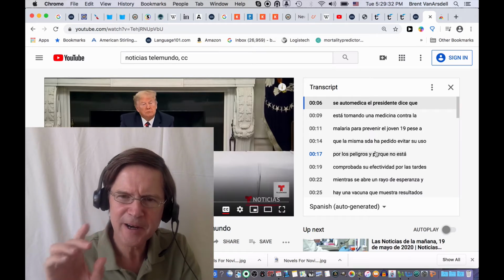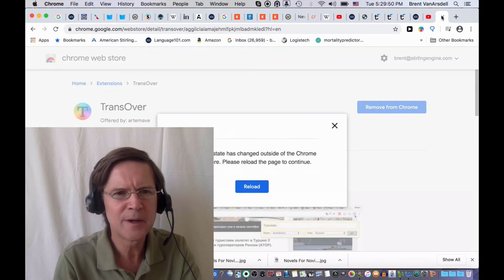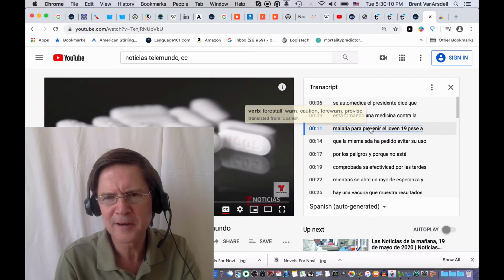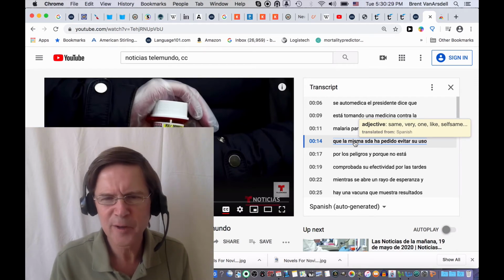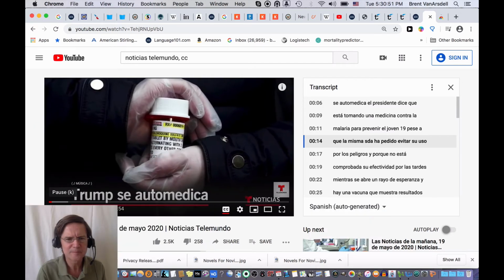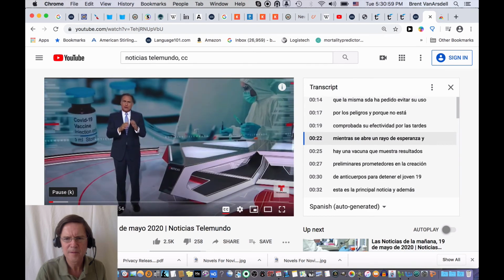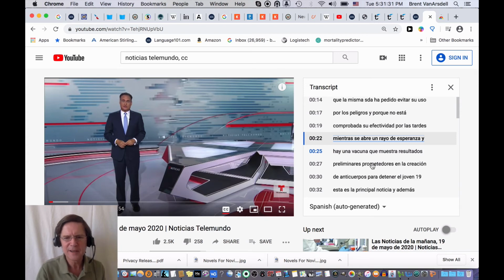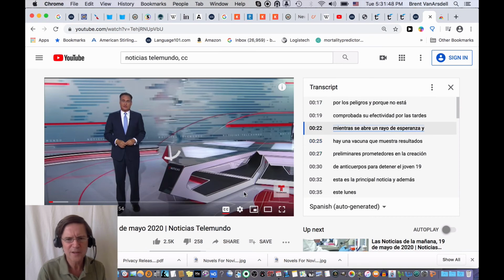How to Use YouTube to Learn Spanish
This video explains how to use YouTube transcripts, plus an instant translation plugin to improve your Spanish in any area.

This is a technique for people who are already conversant in Spanish. If you are a complete beginner, I recommend using a good spaced repetition program like to get started.

I also like listening to the news from Telemundo for their professional accents and clear audio.